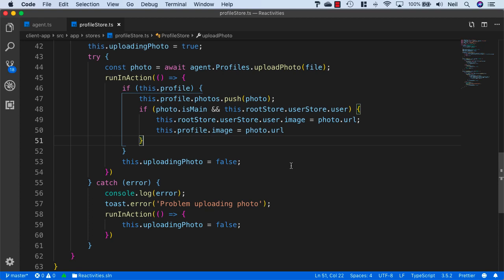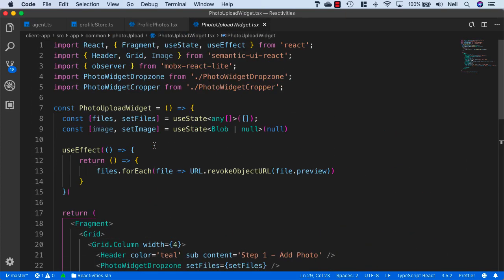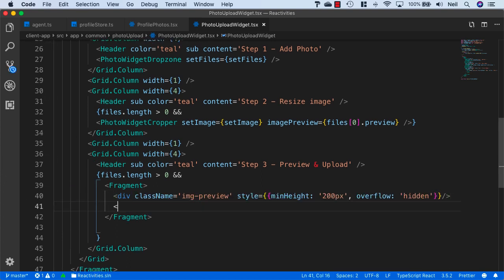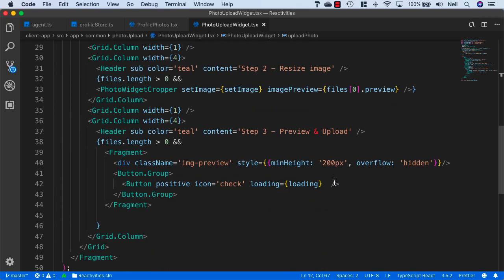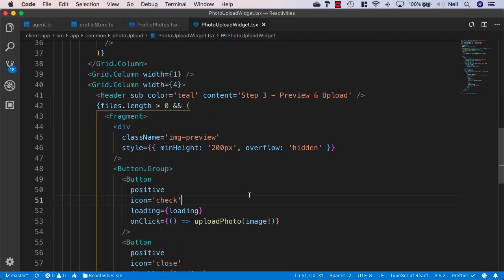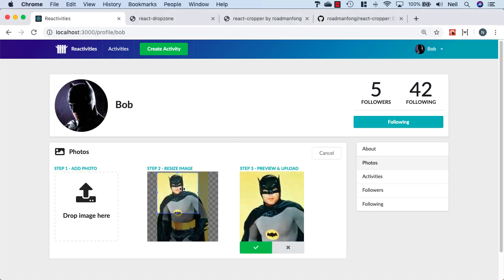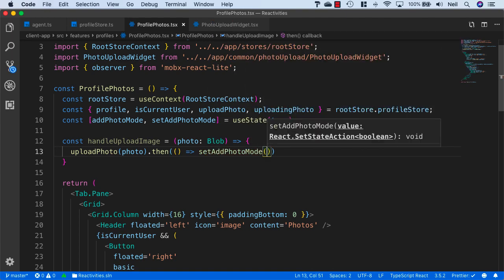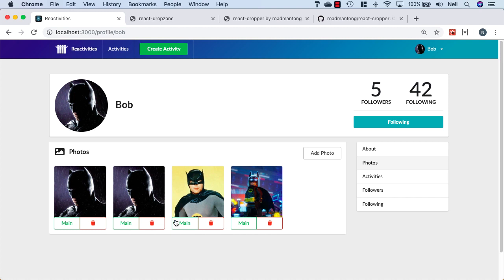Photo Upload Part 2 Client Legacy Adding the photo upload functionality to the Profile component